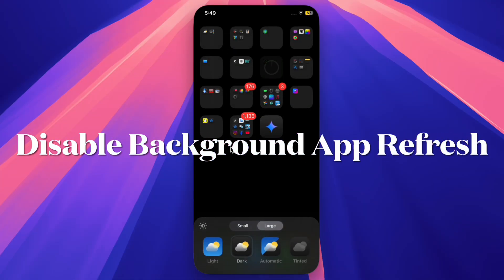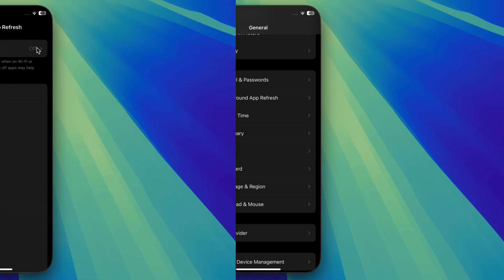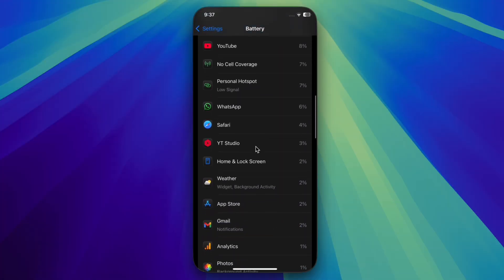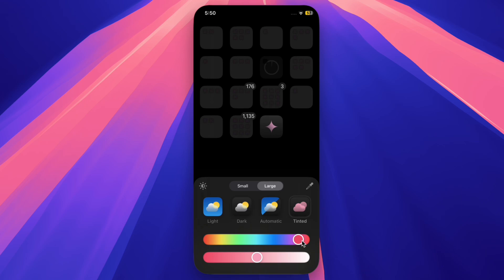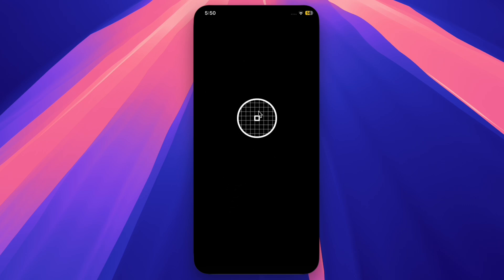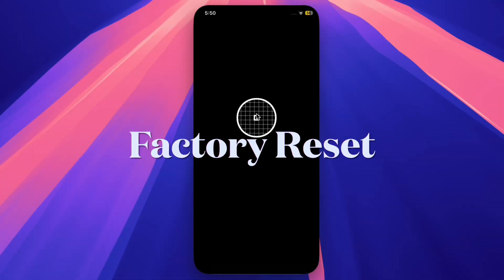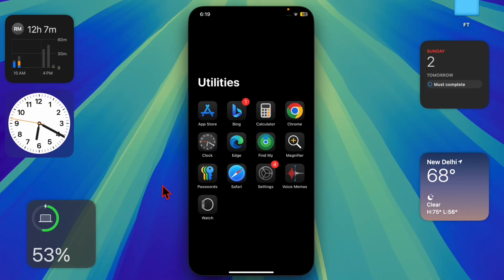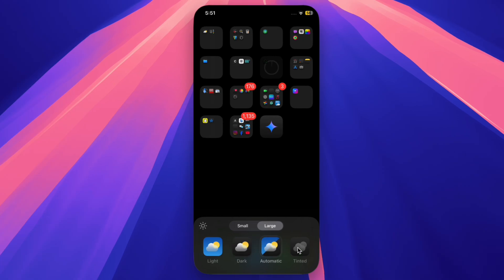5 Ways to Fix iPhone Battery Drain After iOS 18.4 Software Update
Is your iPhone’s battery draining too fast after updating to iOS 18.4? You’re not alone! In this video, we’ll walk you through five proven fixes to stop battery drain and extend battery life on your iPhone. From optimizing settings to resetting key features, these tips will help you get the most out of your device. Watch now and improve your iPhone’s battery performance!